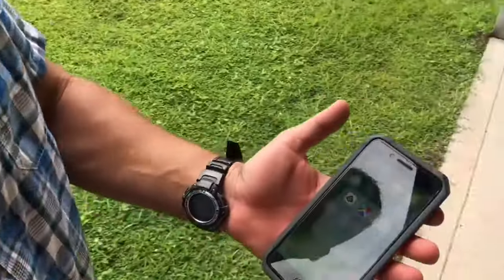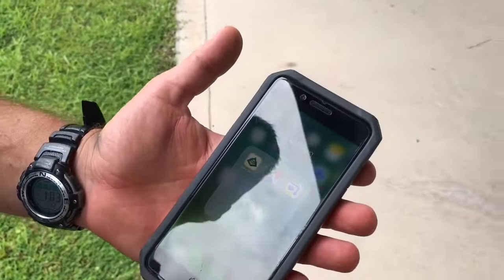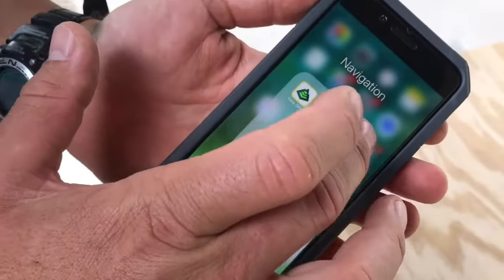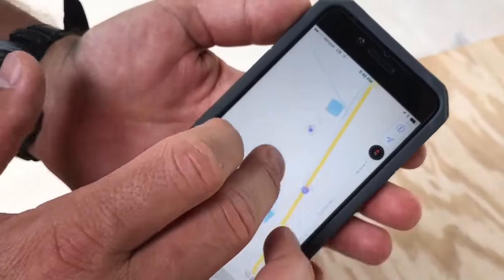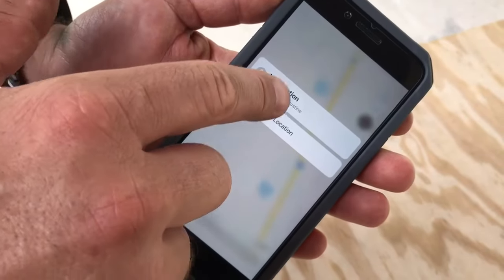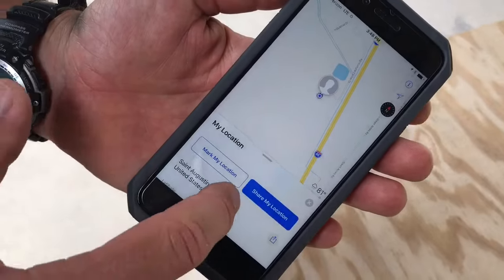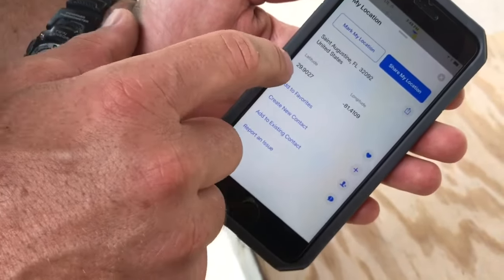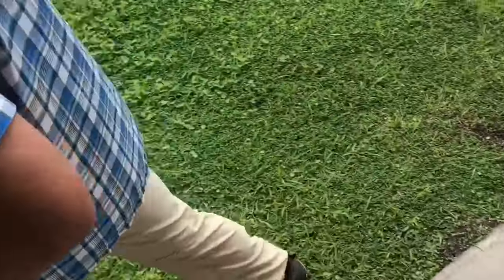How to use your phone to find your GPS location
You should know how to find the coordinates of your location to provide as needed, such as an emergency away from home.